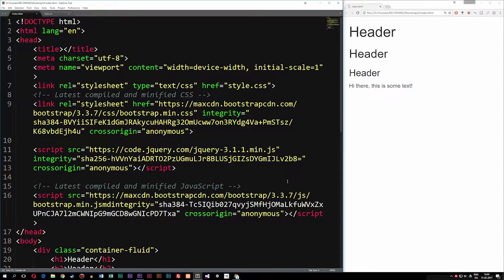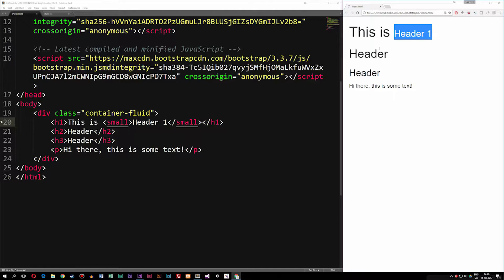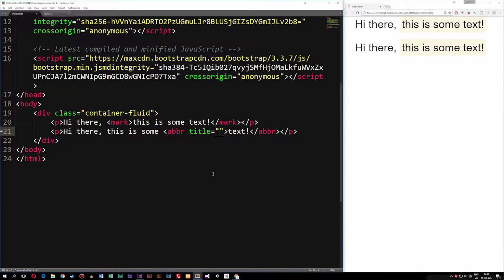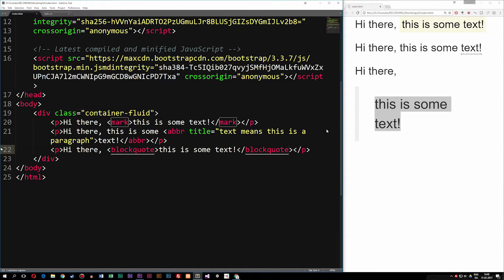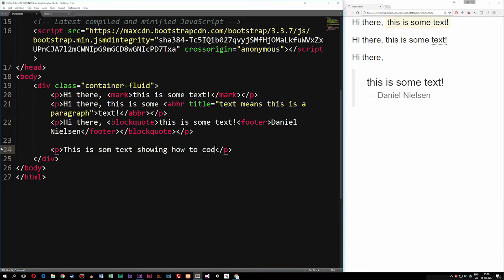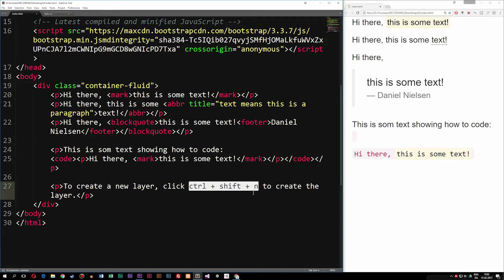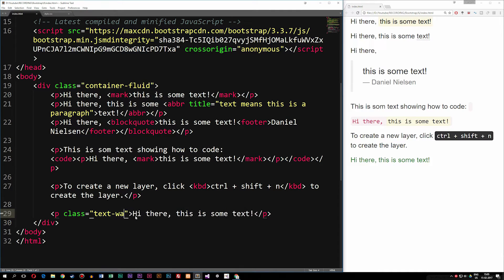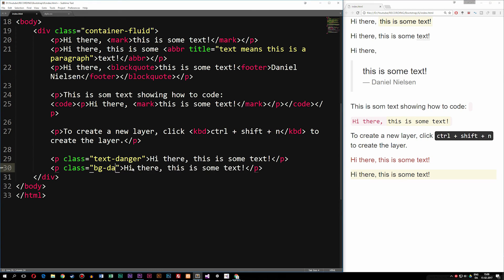6: Font classes in Bootstrap 3 - Learn Bootstrap 3 front-end programming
Font classes in Bootstrap - Learn Bootstrap front-end programming. In this video we will learn how to style fonts using classes in Bootstrap.

Bootstrap for beginners is a how to series that teaches Bootstrap to people who are just starting out learning programming. The course teaches how Bootstrap can be made easy and teaches how to build responsive web designs and much more. Creating responsive websites with Bootstrap is easy and should not be seen as otherwise, which is why we want to explain the language in a easy to understand way for beginners.